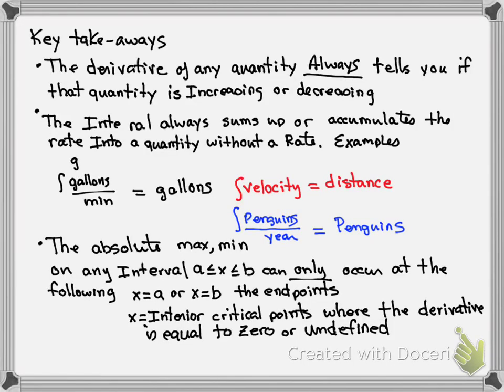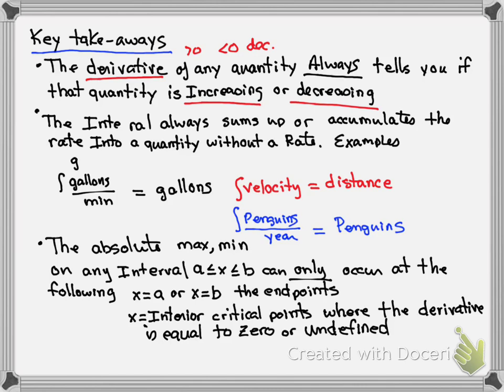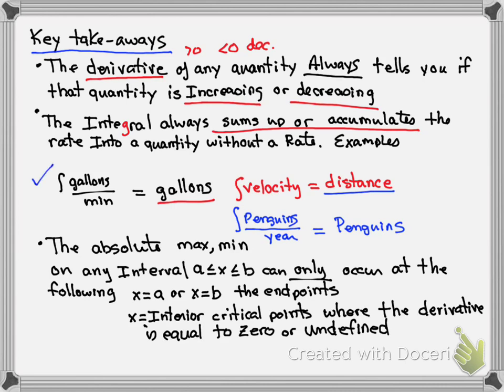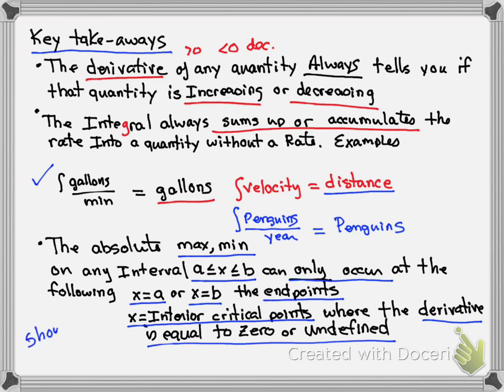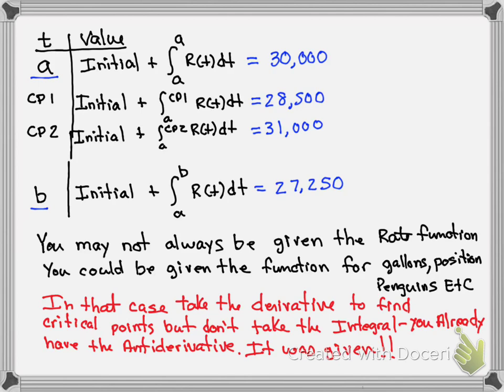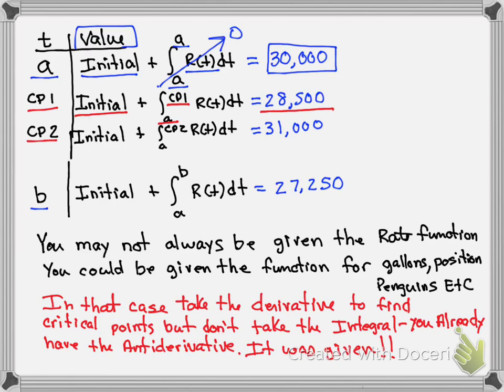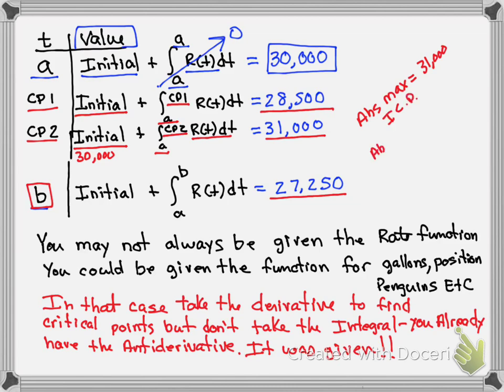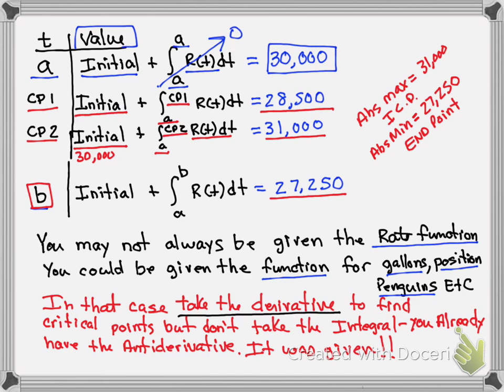absolute max and min summary